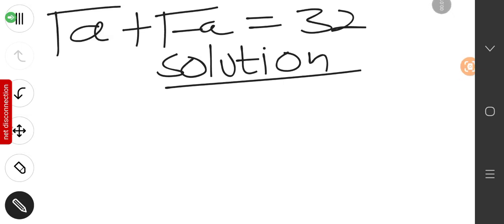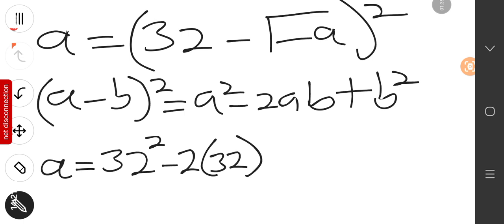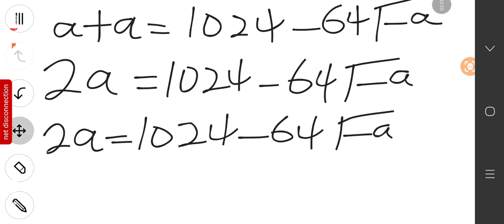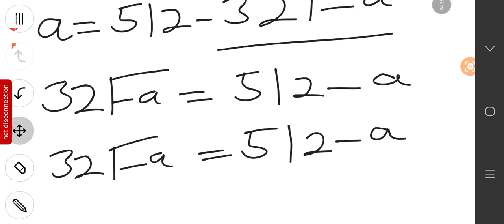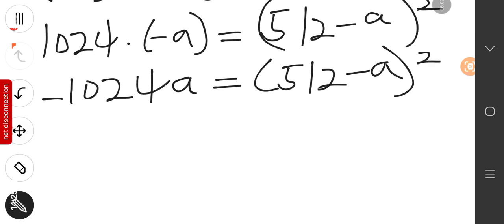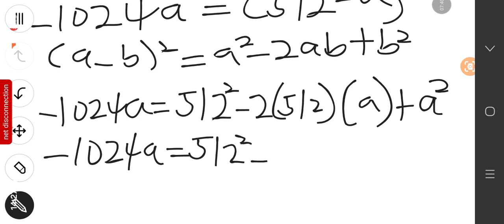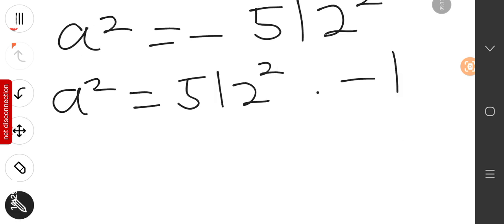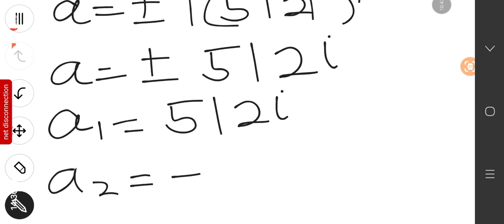MATH OLYMPIAD |RADICAL EQUATION|GRADE 7 - 12 | USA CAN YOU SOLVE THIS SURD PROBLEM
At first glance, it may seem impossible, but is it? We investigate the equation step by step, first over the real numbers and then over the complex numbers to uncover a surprising result.

This problem is perfect for students preparing for Math Olympiads, WASSCE, A-Level, SAT, ACT, JEE, and other competitive mathematics exams. You'll learn important ideas about square roots, complex numbers, and algebraic reasoning that can help you tackle advanced math problems with confidence.

Watch until the end to discover the elegant solution and the mathematical concepts behind it.